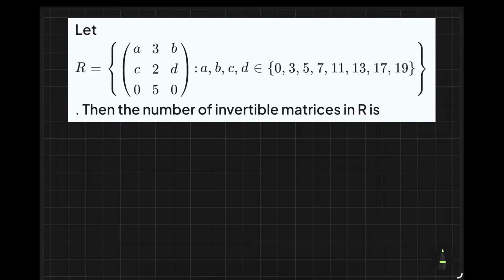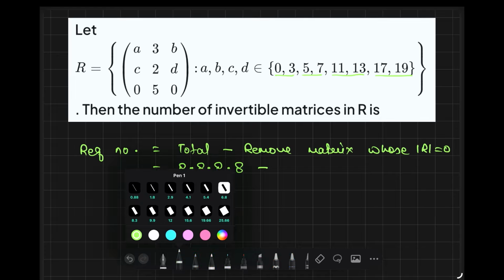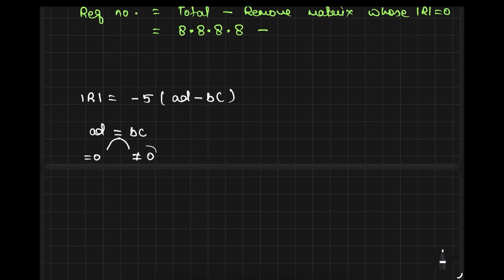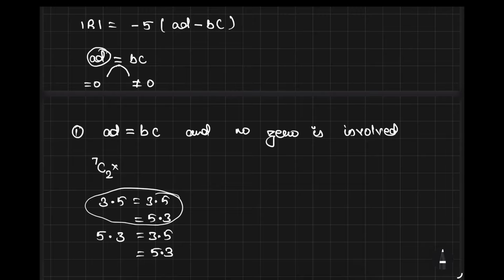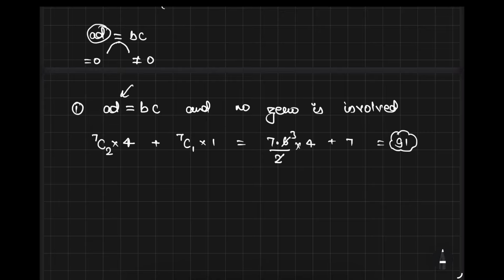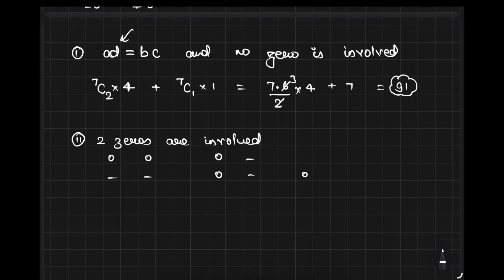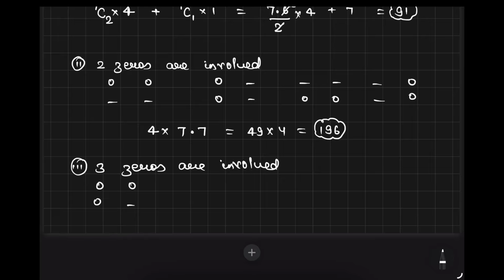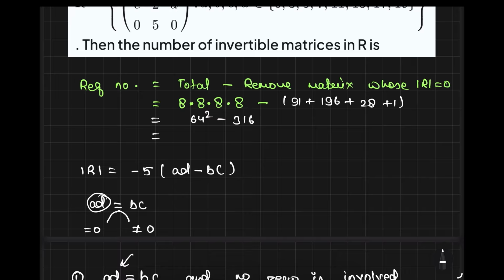H3_Let R={(a 3 b c 2 d 0 5 0): a,b,c,d belongs to {0,3,5,7,11,13,17,19}} then the number of jee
Each video includes:
✔ Concept clarity
✔ Step-by-step explanation
✔ Exam-oriented approach
✔ JEE-level examples